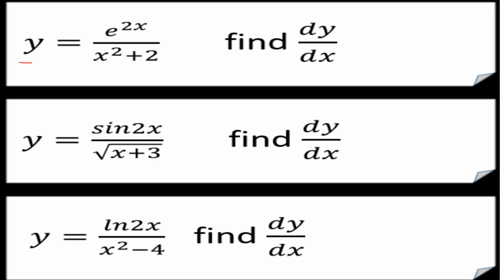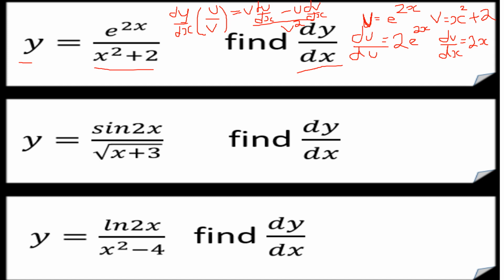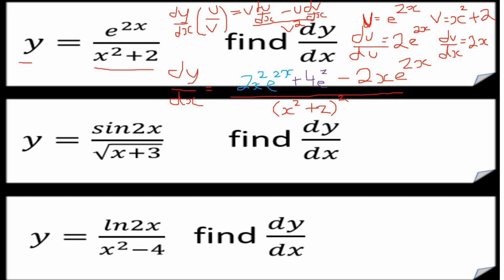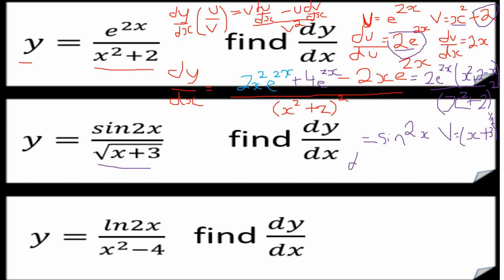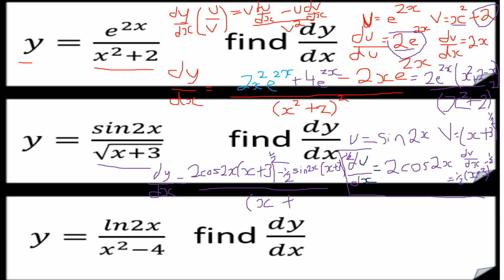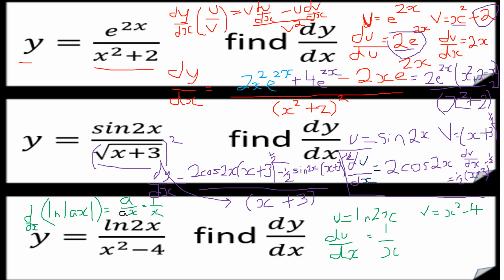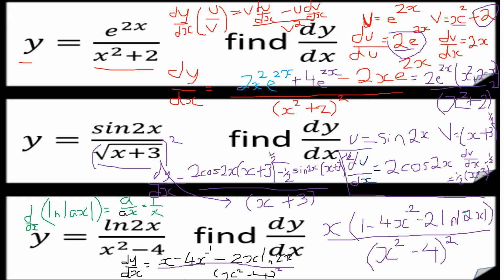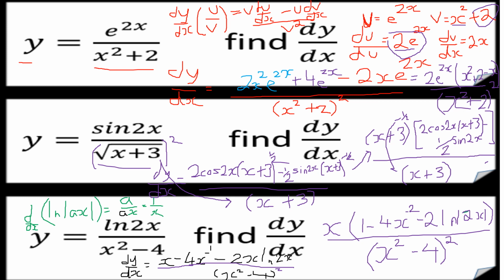A2 Pure Mathematics Differentiation Involving the Quotient Rule | Year 13 Maths | A Level Maths 2023